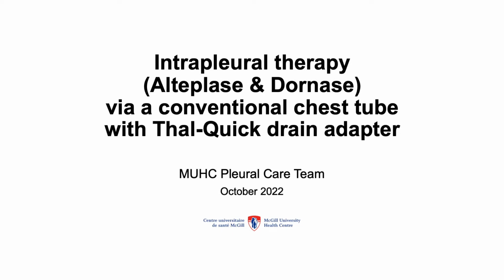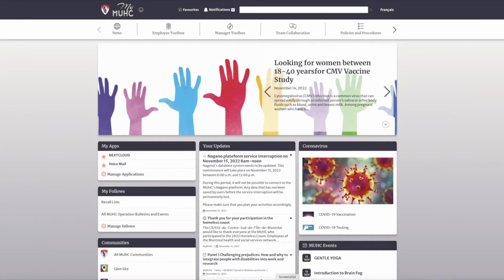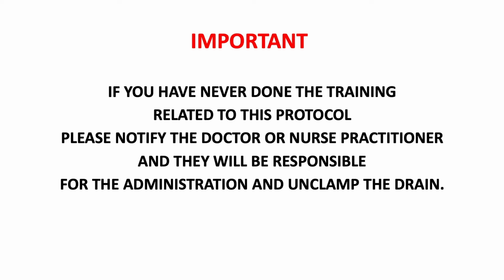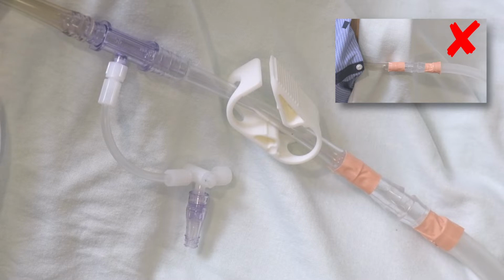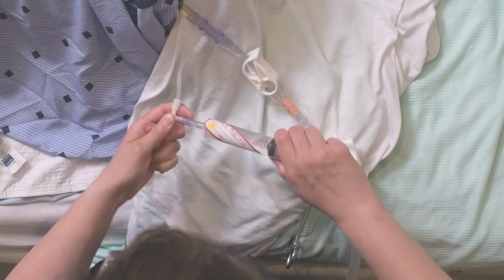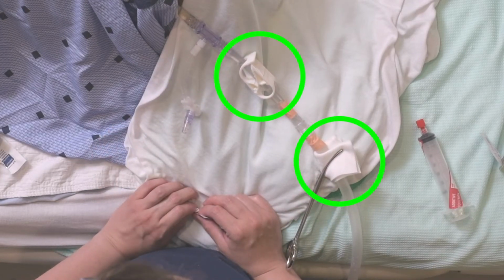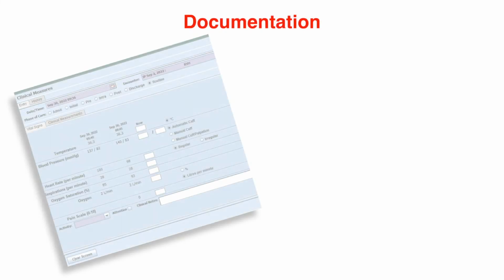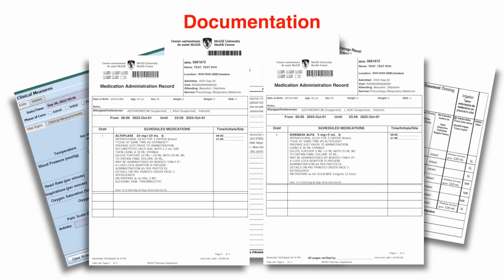admin alteplase and dornase drain conventionel with thalquick E 2022 11 18